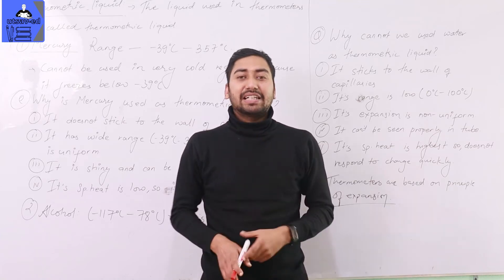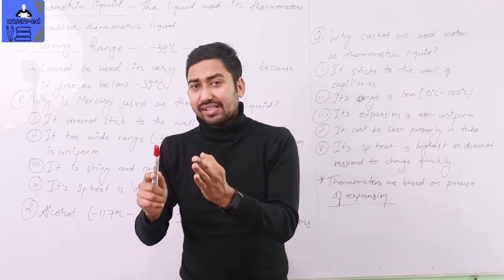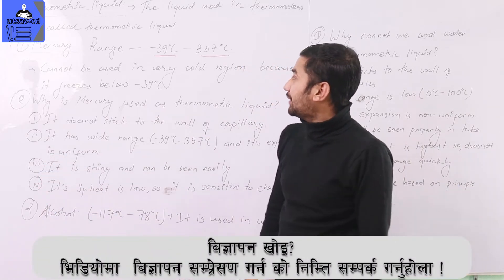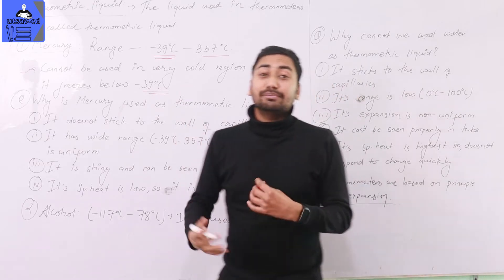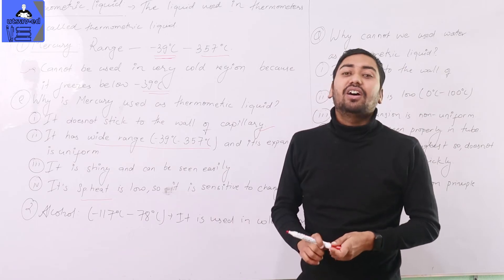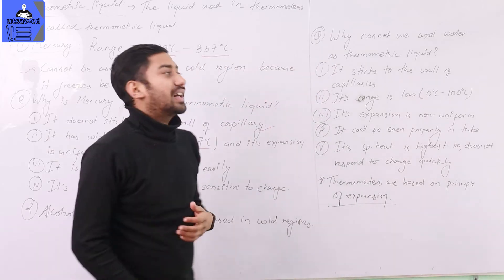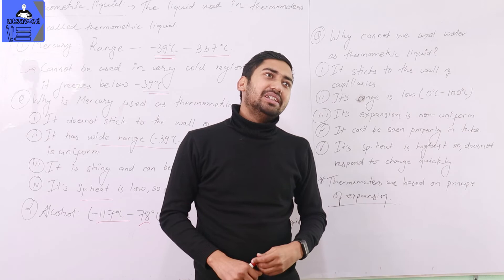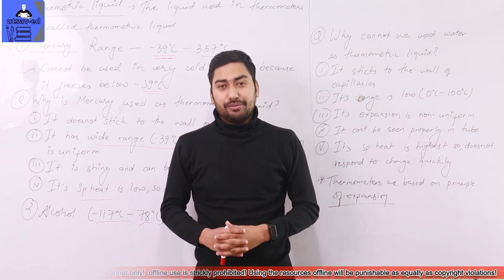Science | Class 10 | Heat part 2 | Thermometric liquid, mercury and alcohol | lecture in Nepali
In this video, we will talk about thermometric liquid and why we use them as you will be taught in class, according to the syllabus of PABSON and NPABSON. We will also study some important questions and numerical related. We have tried to include important questions that might be asked in your examination also including some past questions from PABSON and other boards. It takes a lot of effort to create a single video so I would appreciate it if you would subscribe and hit that bell icon, like the video, and share it with your pear groups.